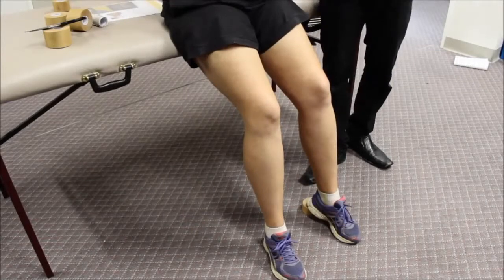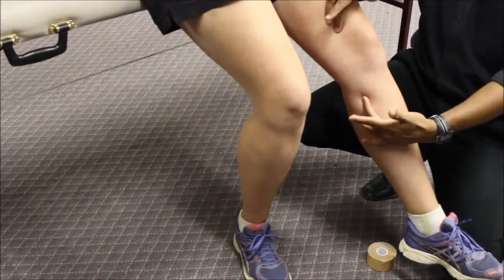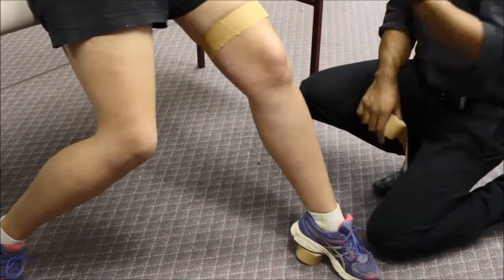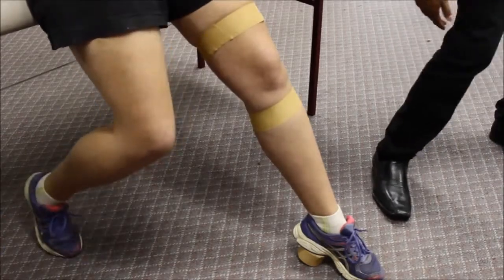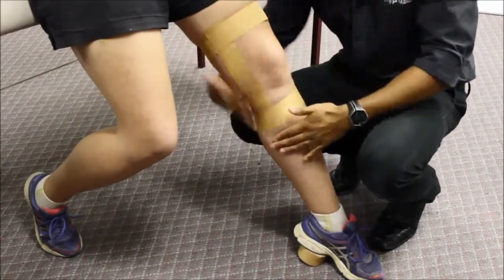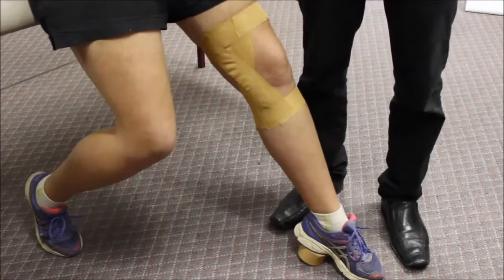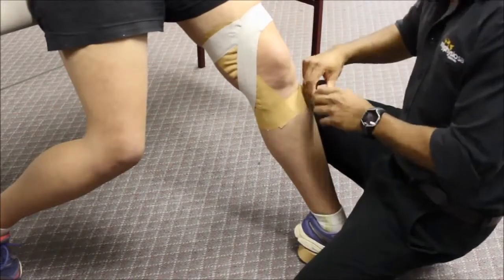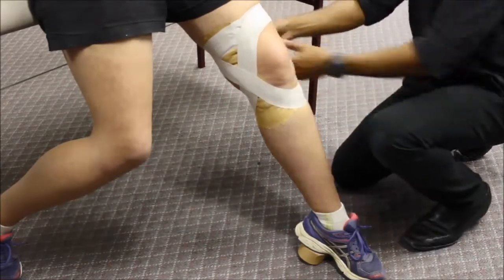How to tape your knee to support your collateral ligaments myPhysioSA Adelaide Physiotherapist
This taping technique can be used for all types of sports and knee injuries.  It gives general support to all the ligaments of the knee, but still allows freedom of movement for running, kicking and weaving